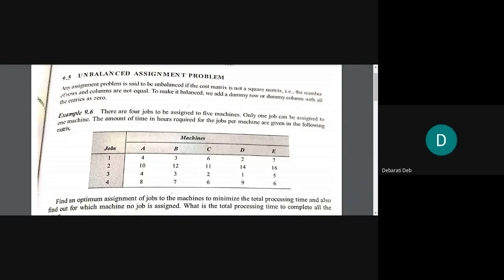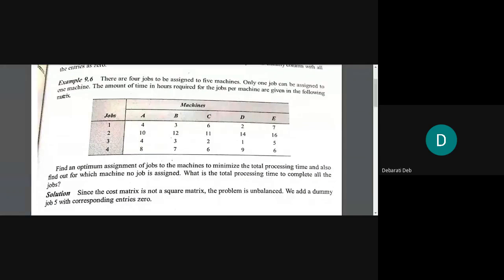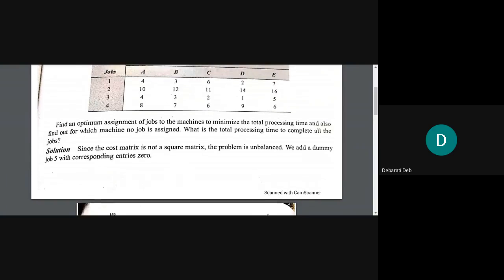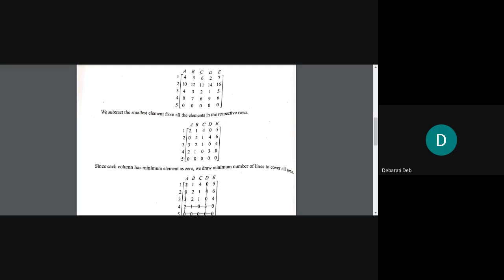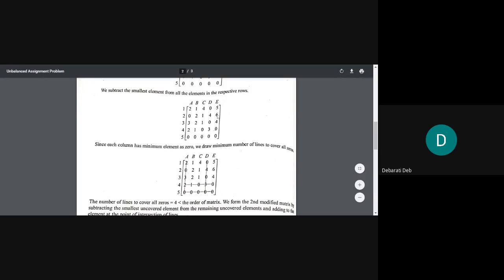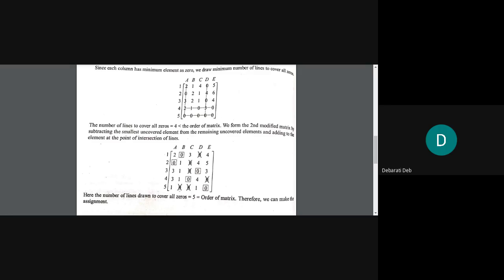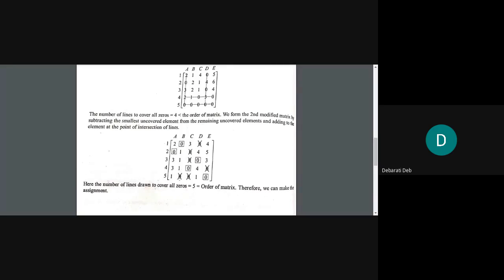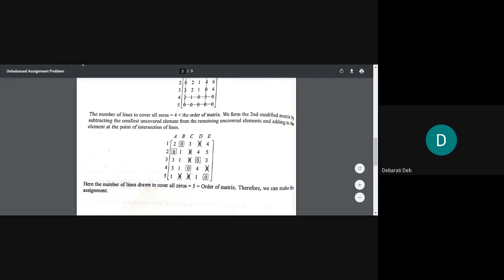Class recording_27/11/2020